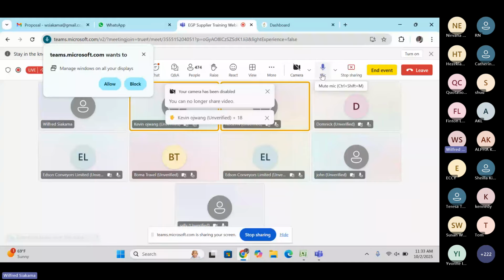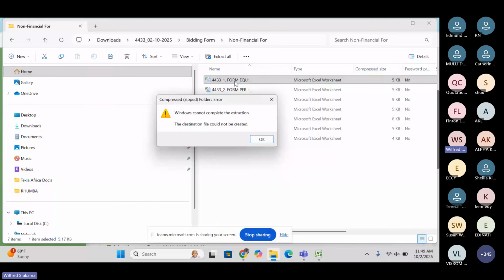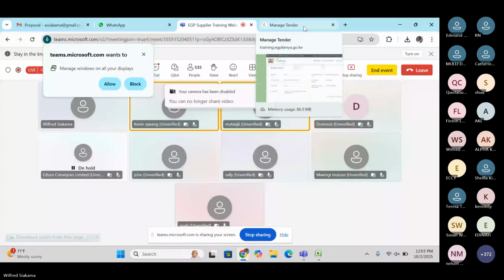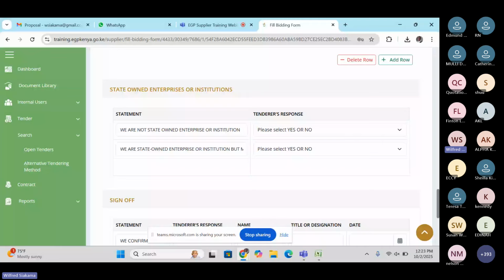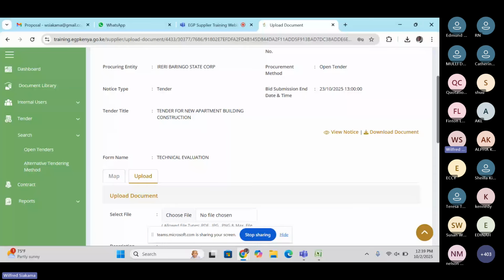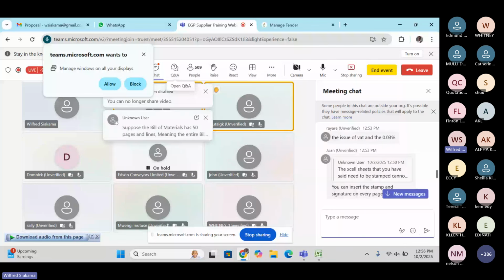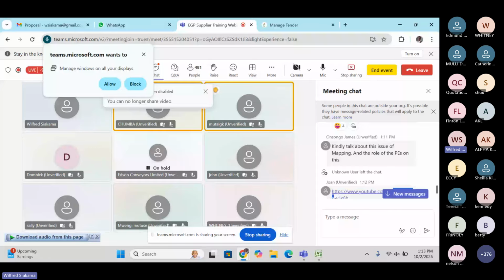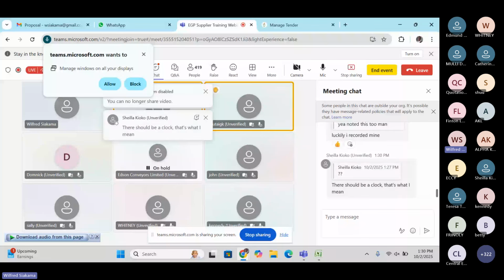Link 2 - 2/10/2025 EGP Supplier Training Webinar